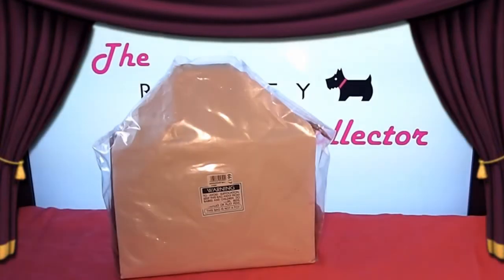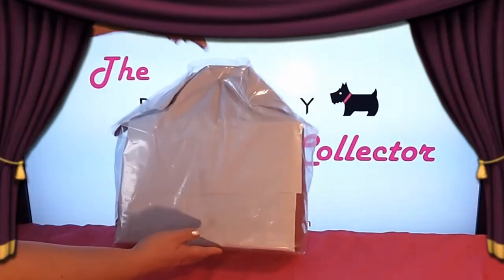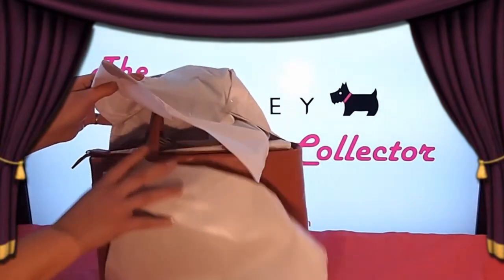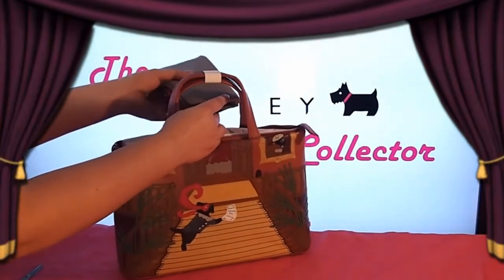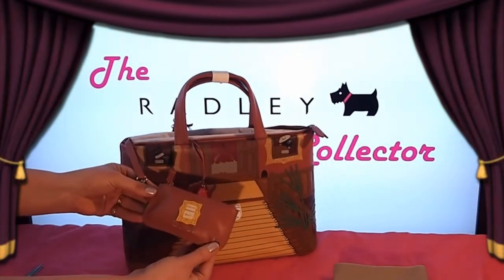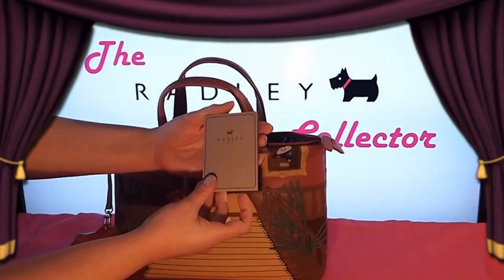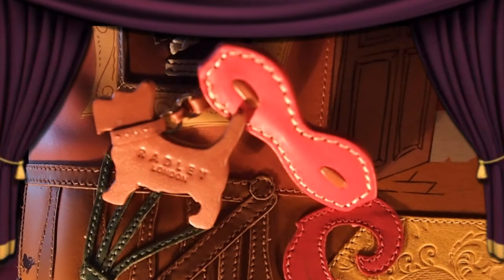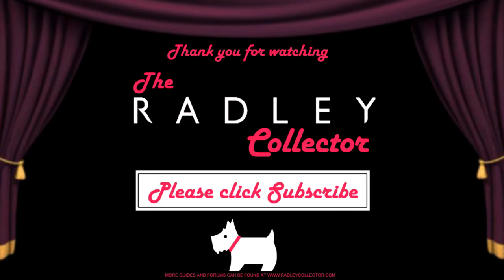Radley Signature Masquerade Ball Bag 2012 - Radley Collector Review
Radley Collector brings you our Masquerade Ball signature bag review. Radley london released this 27th picture bag in 2012 and it is very sought after in the collectors world of Radley.
Radley Collector is the first online dedicated fansite for the brand Radley London.
Matinee purse Masquerade Ball review also now on YouTube